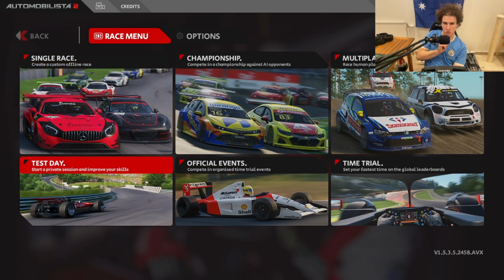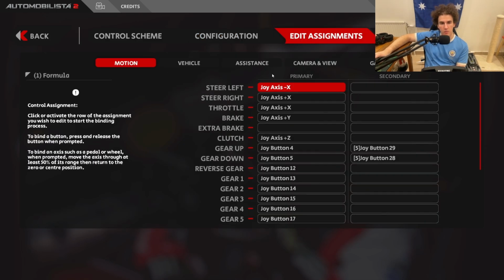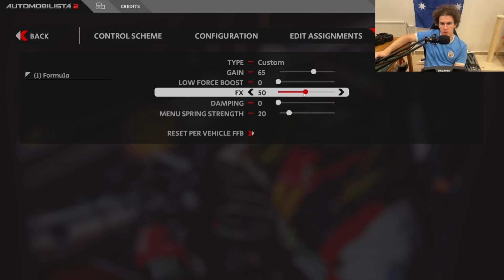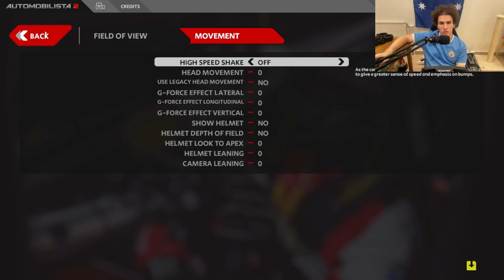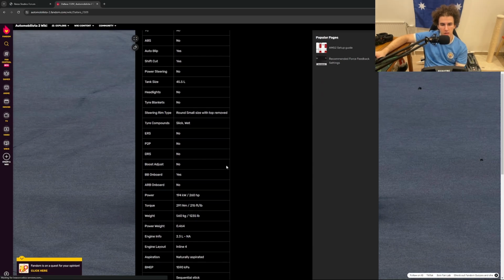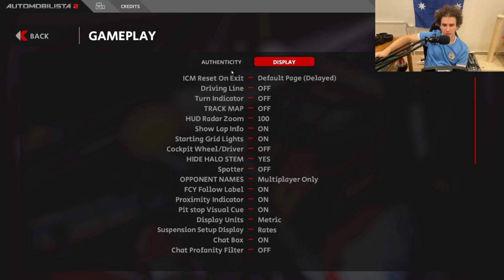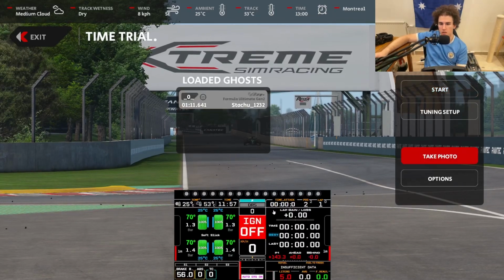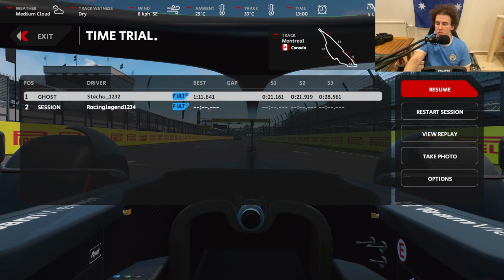How to start with Automobilista 2 (AMS2)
Hello and welcome back to another video! Today I tell you how to setup and start playing AMS2, quick and easy.

If you like my videos, you can support me financially

Setup:
Wheelbase: CSL DD boost kit 180
Wheel: ClubSport Steering Wheel Porsche 911 GT3 R V2 for xbox (Leather) or
             Clubsport formula v2.5 x
Pedals: CSL pedals with loadcell
Handbrake: Thrustmaster Sparco tss+
Shifter: ClubSport Shifter SQ V1.5
Seat: Playseat Evolution Alacantara
cockpit: SIM-LAB TR1
Laptop: Asus rog gx531gm
Webcam: IPhone 12 Pro via EpocCam

Desktop specs:
Cpu: Intel i5-12600k
GPU: Aorus GeForce RTX 3070 Ti Master 8G
Motherboard: Aorus Z690 ultra
Cpu cooler: Noctua NH-D15 Chromax black
Ram: Kingston 32GB DDR5 5200MHz CL40 fury beast
SSD: WD Black SN850 2TB Gen 4 ssd
Psu: Fractal design Ion 850W gold
Case: Fractal design Torrent TG A-RGB-Black
OS: Windows 10 pro